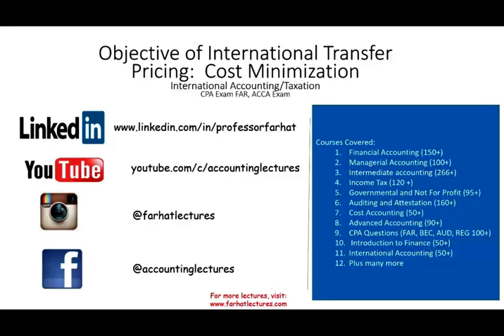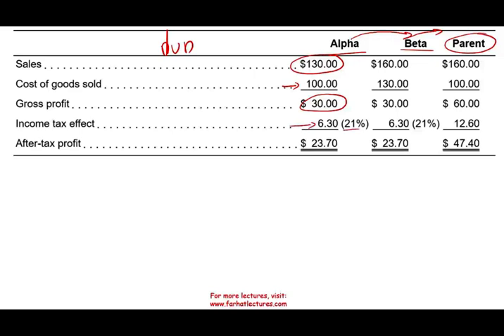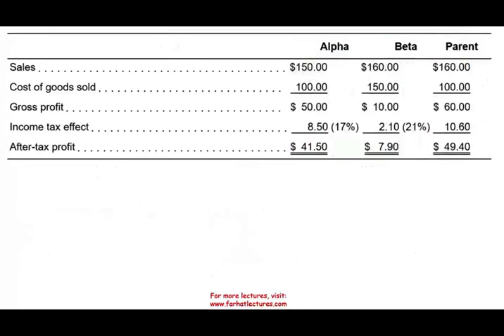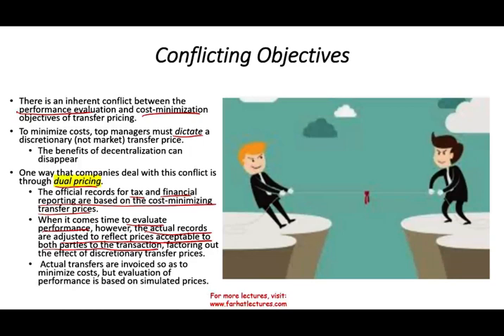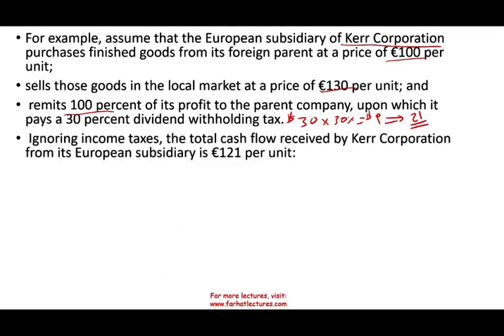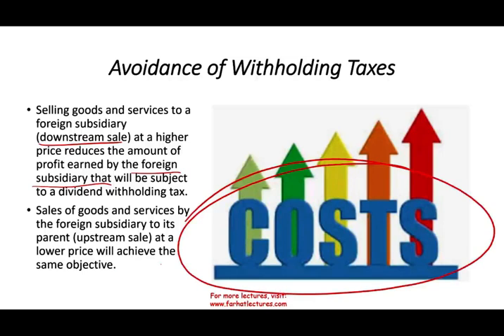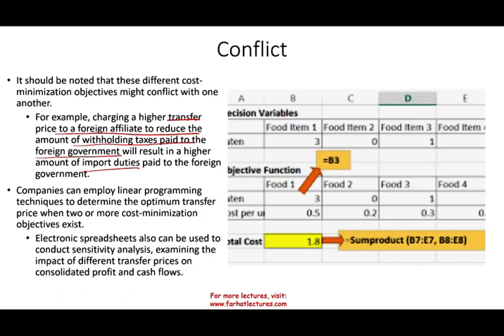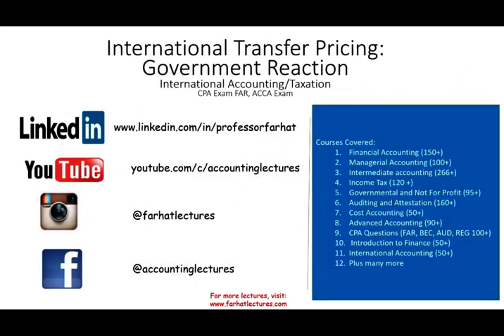Objective of International pricing Pricing Cost Minimization | International Tax Course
I explain the objective of transfer pricing for cost minimization.
This topic is covered ion international tax course or international accounting.